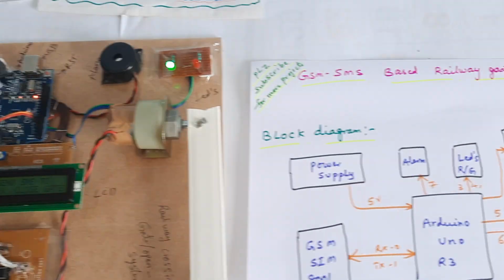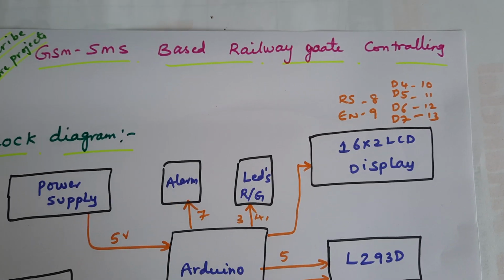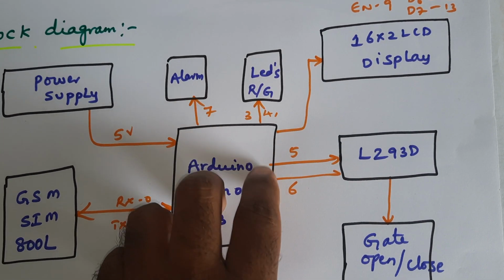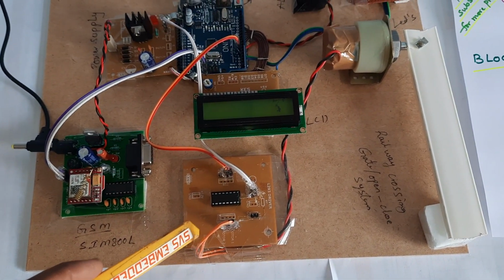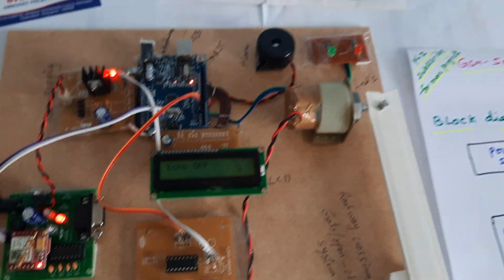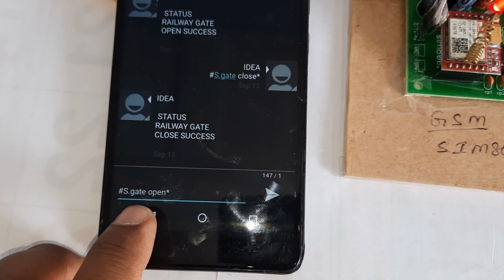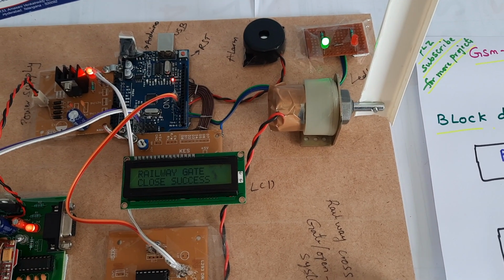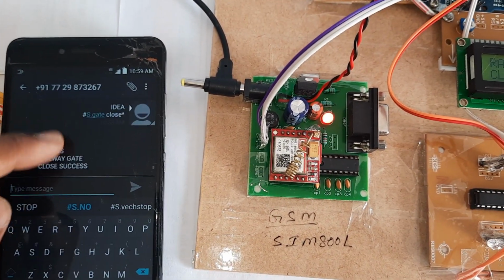GSM - SMS Based Railway Crossing Gate Control Through Arduino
1. Project Abstract / Synopsis
2. Project Related Datasheets of Each Component
3. Project Sample Report / Documentation
4. Project Kit Circuit / Schematic Diagram
5. Project Kit Working Software Code
6. Project Related Software Compilers
7. Project Related Sample PPT’s
8. Project Kit Photos
9. Project Kit Working Video links

Arduino and GSM Based Opening and Closing of Railway Gate by sending SMS | Arduino Based Railway Crossing Gate Control Through GSM - SMS | Automatic Railway Gate Control Using 8051 & IR Sensor | Automatic Railway Gate Control System | GSM Based Railway Track Fault Detection | Automatic Railway Gate Control System Using Arduino and Android.

1. Automatic Railway Gate Control System Alert via SMS,

2. advantages of automatic railway gate control system,

3. Alarm System of Railway Gate Crossing based on GPS and GSM,

4. applications of automatic railway gate control system,

5. Arduino crossing gate controller,

6. Arduino train crossing,

7. Automated Railway Crossing With Auto Train Speed Control Technology and Live Tracking.,

8. Automatic Rail crossing Barrier,

9. AUTOMATIC RAIL GATE CONTROL WITH GSM ,RFID BY VELTECH MULTITECH STUDENTS,

10. automatic railway barrier,

11. Automatic railway gate,

12. Automatic railway gate control,

13. automatic railway gate control documentation,

14. automatic railway gate control pdf,

15. automatic railway gate control ppt,

16. automatic railway gate control project price,

17. automatic railway gate control project report,

18. automatic railway gate control seminar report,

19. Automatic Railway Gate Control System GSM Based Railway Track Fault Detection,

20. automatic railway gate control system project report pdf,

21. automatic railway gate control system research paper,

22. automatic railway gate control system using 8051 microcontroller ppt,

23. automatic railway gate control system using microcontroller,

24. automatic railway gate control system using ultrasonic sensor,

25. automatic railway gate control system with signals,

26. automatic railway gate control using 8051 microcontroller code,

27. automatic railway gate control using 8051 microcontroller report,

28. automatic railway gate control using Arduino,

29. automatic railway gate control using arduino and ultrasonic sensor,

30. automatic railway gate control using arduino ppt,

31. automatic railway gate control using arduino ppt download,

32. automatic railway gate control using arduino project report pdf,

33. automatic railway gate control using iot,

34. automatic railway gate control using ir sensor,

35. automatic railway gate control using microcontroller,

36. Automatic railway gate control.,

37. automatic railway gate controller using 8051,

38. automatic railway gate controller with high speed alerting system pdf,

39. Automatic railway gate crossing,

40. block diagram of automatic railway gate control system,

41. conclusion of automatic railway gate control system,

42. Controlling of Railway Level Crossing Gate through GSM Using Programmable Number Features,

43. disadvantages of automatic railway gate control system,

44. future scope of automatic railway gate control system,

45. GSM automatic railway gate,

46. gsm based railway gate control and track switching,

47. how railway gate works,

48. intelligent railway station monitoring and alert system,

49. introduction of automatic railway gate control system,

50. motivation for automatic railway gate control system,

51. objective of automatic railway gate control,

52. PLC based automatic railway gate control system,